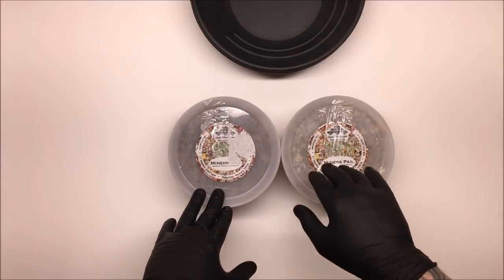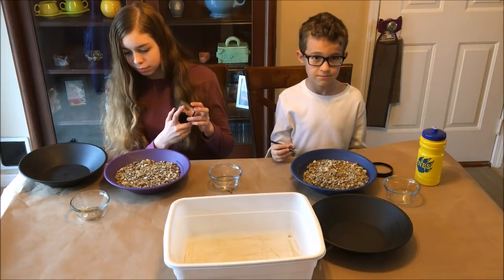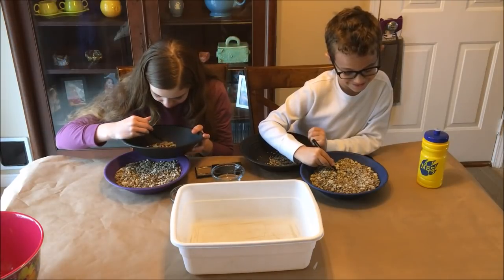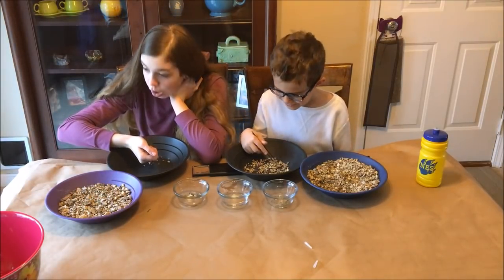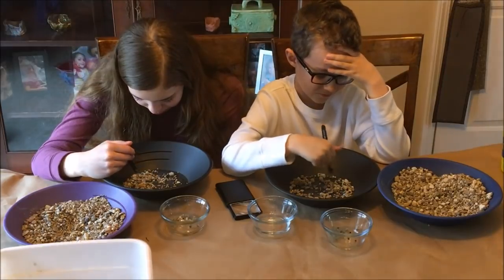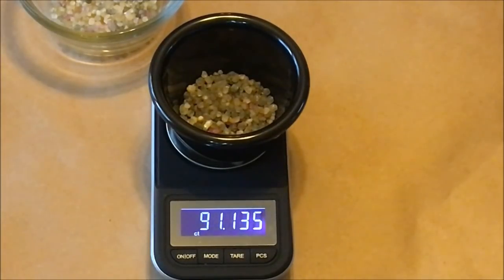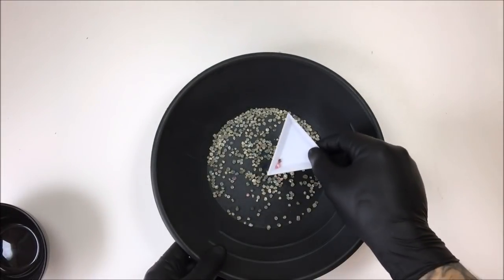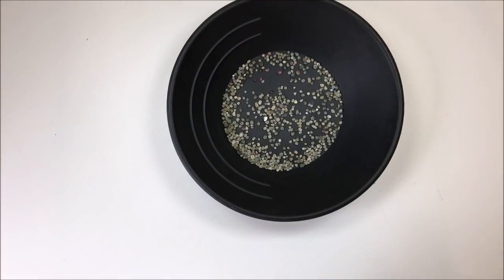GemMountainMT.com Miner Pails Sapphire Gem Paydirt Review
A review of Gem Mountain MT Sapphire Paydirt
🔻🔻🔻🔻CLICK THE LINK BELOW FOR MORE🔻🔻🔻🔻

The Camera:
Canon VIXIA HF R800 (One I Use)
Canon VIXIA HF G40 (One I wish I used)

The Pans:
Catch Pan (Garret Super Sluice)
14" Pan (Martin 4 Stage Pan)
10" Pan (Martin 4 Stage)

Classifiers:
6" Classifiers (Full Set)
6" Classifiers (Individual)

Other Items:
Digital Scale (Kit)

If you decide to buy anything though my links it would help fund the cause as I do make a few pennies off some of the links. All monies go to buy more paydirt to review or better equipment.